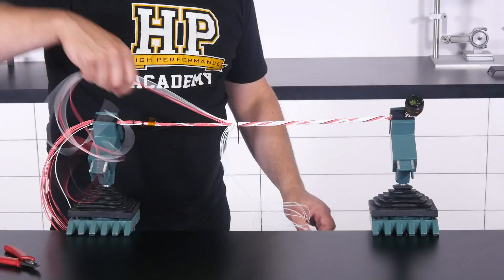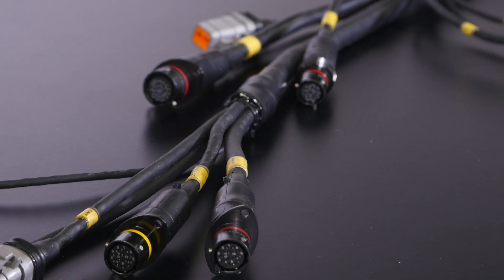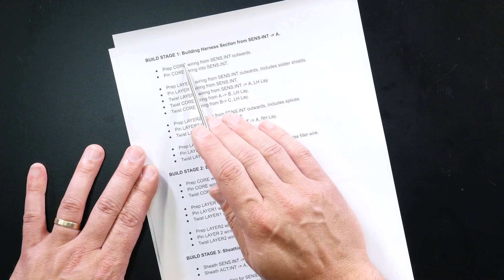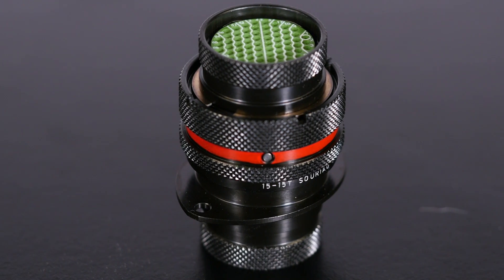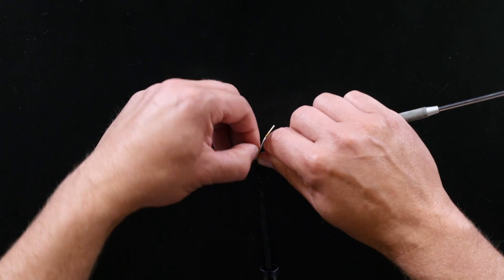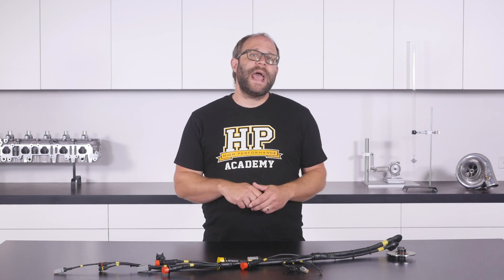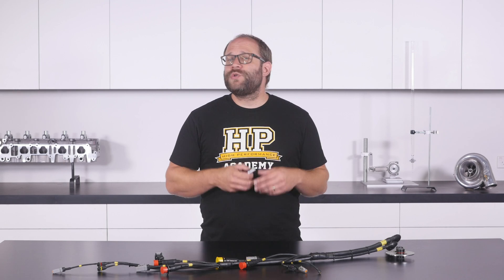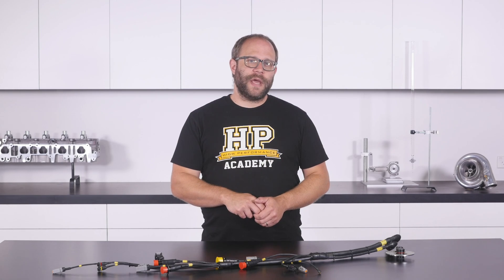⚡️Learn Professional Motorsport Wiring [COURSE RELEASE]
Information on how to build a wiring harness to this level has typically been hard to find, expensive or simply not detailed enough - Until Now.

Enter the Professional Motorsport Wiring Course. This course presents you with the key knowledge required to build a motorsport level harness capable of withstanding many years worth of race day conditions.

Including information on Race spec circular connectors, Concentric Twisting, Professional level crimping and more.